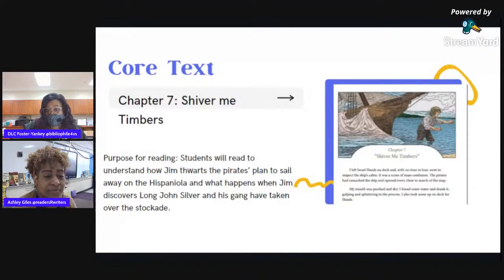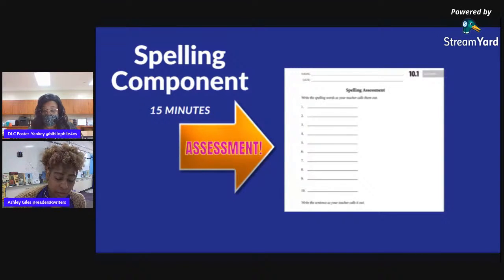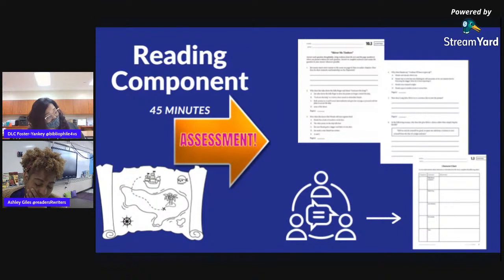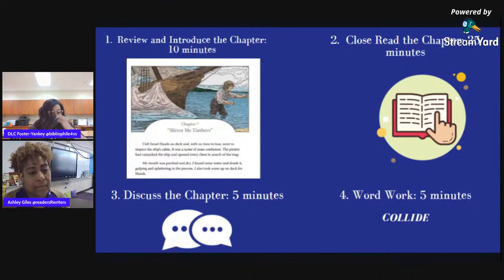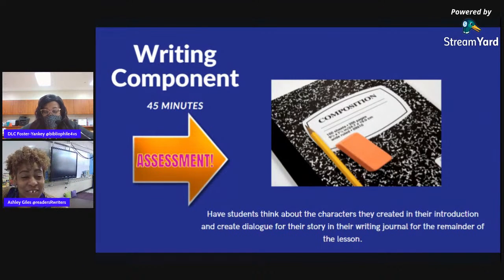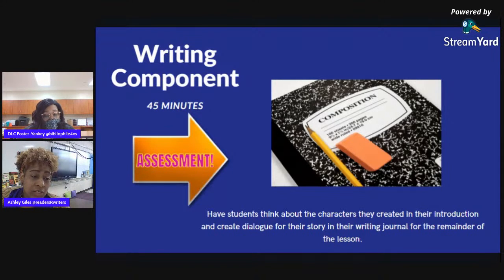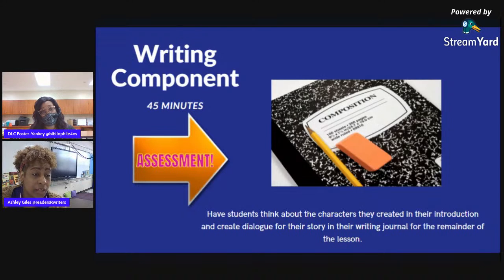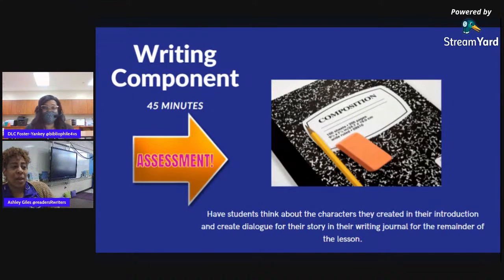CKLA Chats: 4th grade Unit 8 Lesson 10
DLC Giles and Foster-Yankey discuss Lesson 10 in the Treasure Island unit.